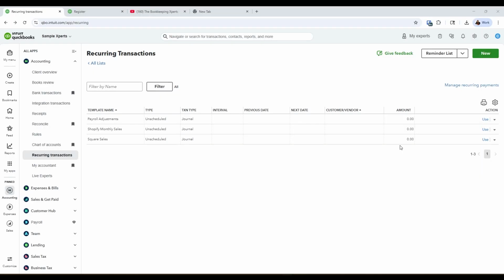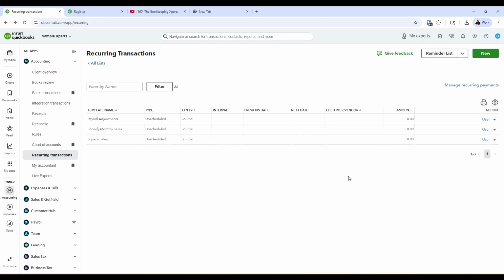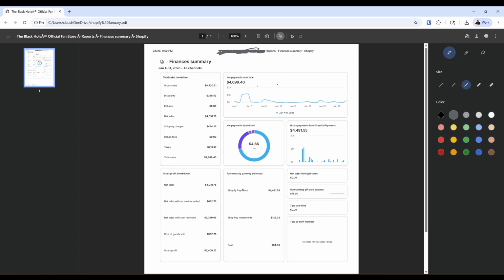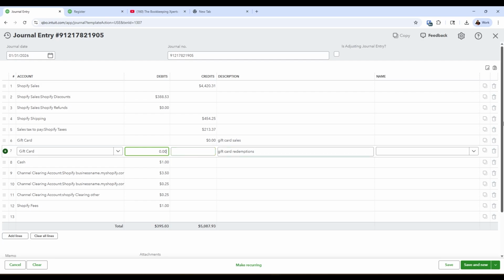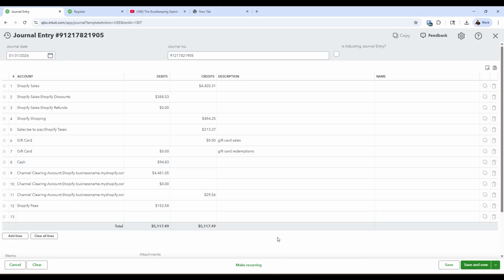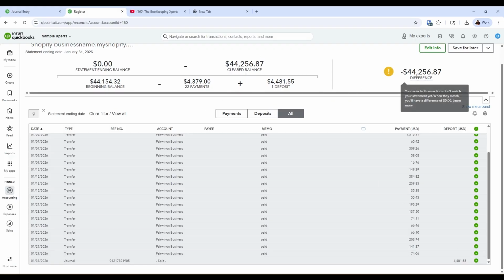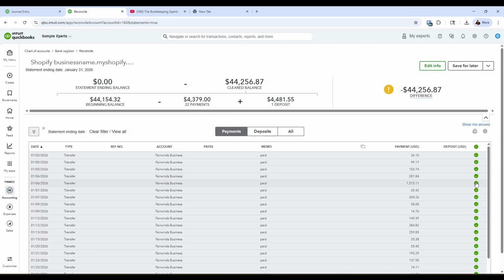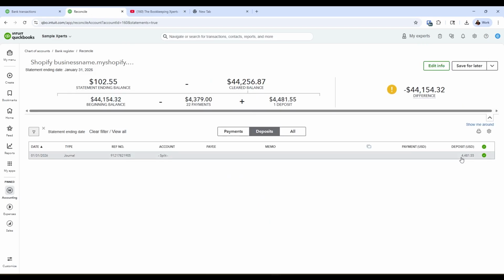QuickBooks Online: Shopify Integration Error Manual Solution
In this tutorial, I walk through a practical manual solution for integrating Shopify with QuickBooks when the native or third-party integration fails due to errors.

You’ll learn how to manually transfer Shopify sales data into QuickBooks. I also explain common integration issues, why they occur, and how this manual workflow helps you stay compliant and in control of your accounting.

This step-by-step guide is ideal if you are experiencing sync errors, incorrect mappings, missing transactions, or duplicated entries between Shopify and QuickBooks.

Topics covered:
• Common Shopify–QuickBooks integration errors
• Preparing Shopify reports for accounting
• Recording sales, fees, taxes, and refunds in QuickBooks
• Matching payouts and reconciling accounts
• Best practices to avoid future discrepancies

By the end of this tutorial, you’ll have a reliable manual process you can use immediately to keep your financial data accurate—even when integrations don’t cooperate.